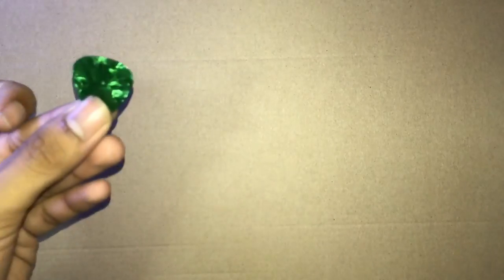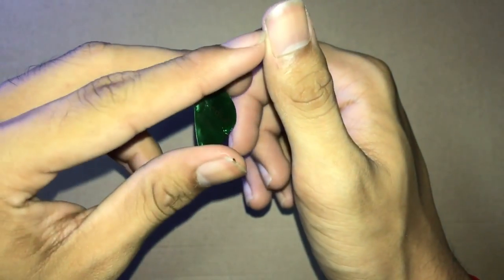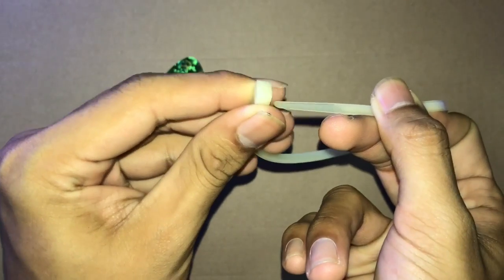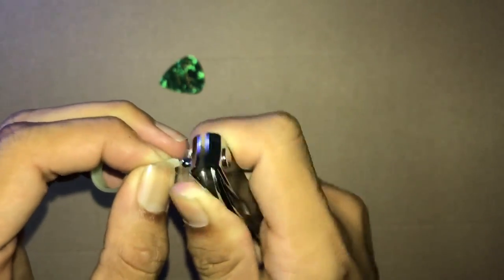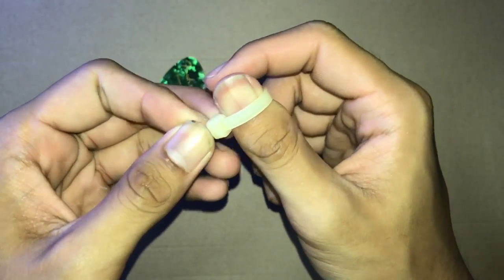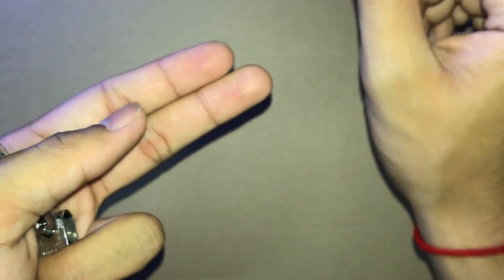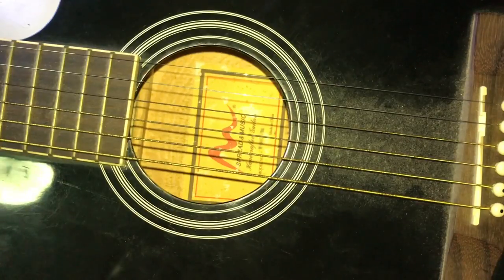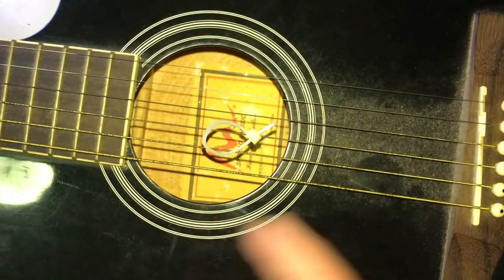DIY Guitar thumb pick!!!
Sorry for uumy English grammar and English pronunciation because i'm not a native speaker but I will try my best to be better. One more thing is I hope u forgive me about the audio. I will see you guy in the next video.Bye!!

ios voice memo problem, how to move voice memo to pc, voice memo problem solve,  DIY guitar pick, best guitar quick, Cheap guitar pick, cuseful guitar pick, modify guitar pick